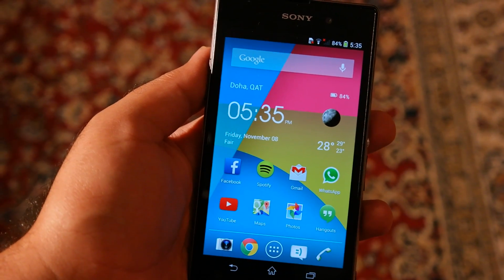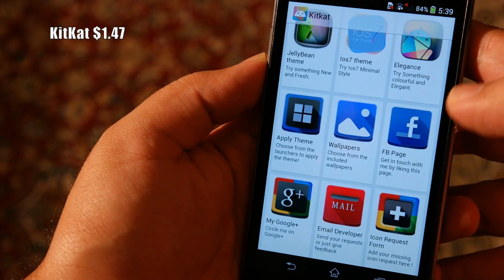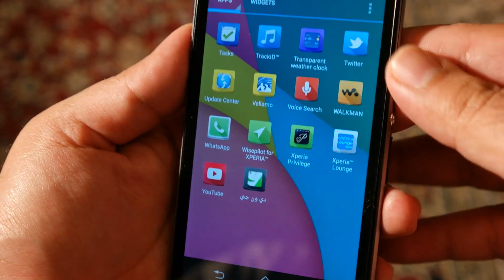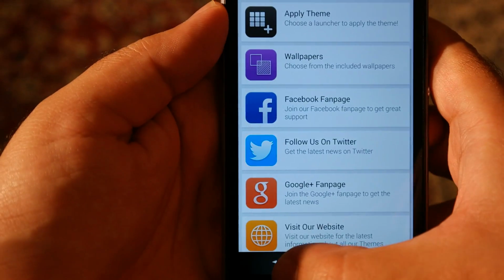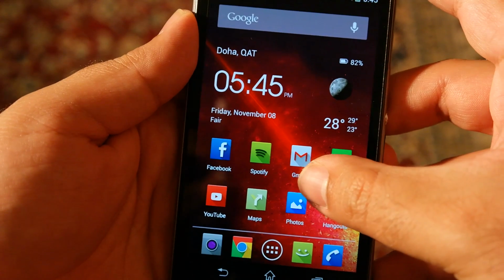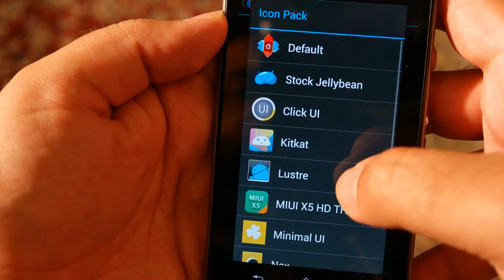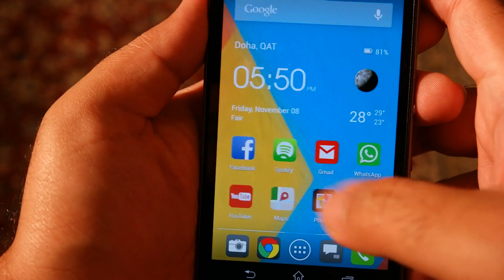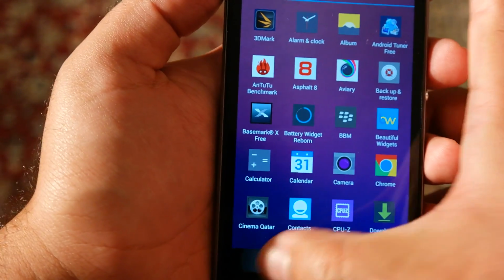Best Icon Packs for Android - November 2013 Edition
This video is about the Seven best icon packs that are current available and this is the November 2013 edition of the video and each month I would make a video like that highlighting the best icon packs that are available. In this video following themes and icon packs are covered: